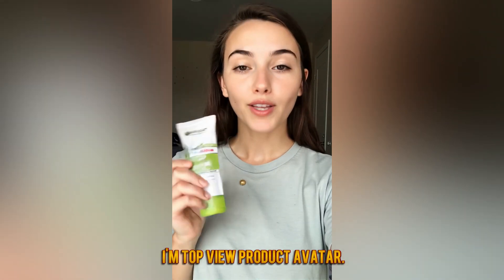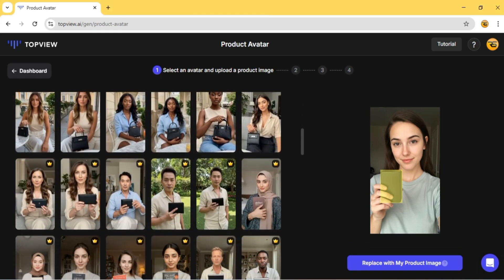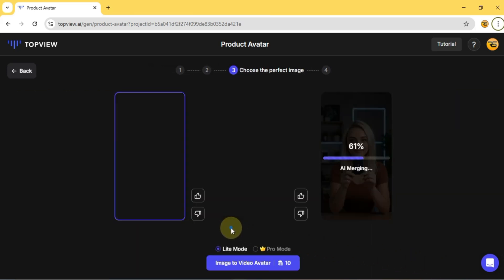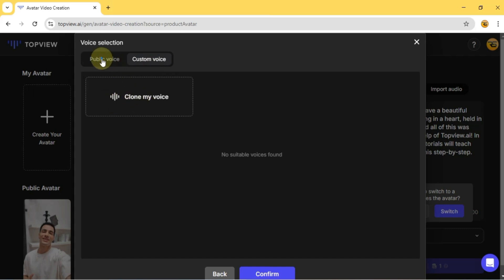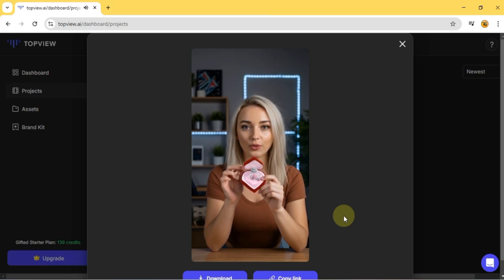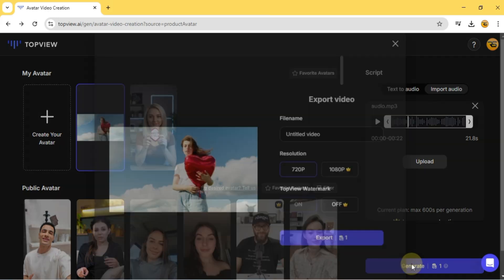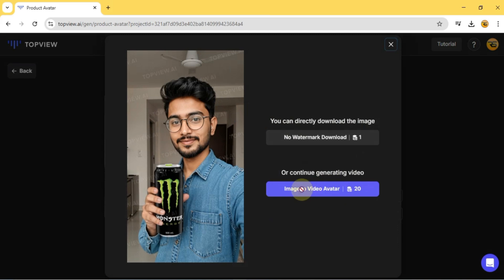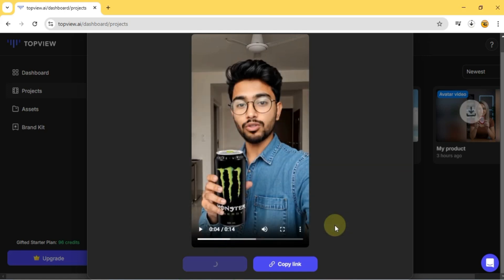How to Create Realistic Animated Product Avatars with AI in Minutes! | Topview Ai Complete Tutorial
Want to showcase your products in a unique and engaging way? With Topview ai, you can turn a single image into a realistic, animated product avatar—complete with gestures, voiceovers, and seamless product integration!
In this tutorial, I’ll show you step-by-step how to:
✅ Create AI-powered avatars holding your product
✅ Animate them with realistic movements
✅ Add custom voiceovers or import audio
✅ Export high-quality videos effortlessly
Whether you're a marketer, e-commerce seller, or content creator, this tool is a game-changer for product presentations!
Let me know how you’d use this AI tool in the comments!

Create Your Own AI Animated Avatar
product avatar
realistic animated product avatar
Animated Product Avatars with AI
how to make product avatar video with ai
How to create an Animated Ai avatar for your business
How to Create Your Own Animated AI Avatar
Ai Avatar Creator
How to Create Own Animated Talking AI Avatar
How to Create Your Talking AI Product Avatar
topview ai
Topview ai - Online Free AI Video Generator
How to generate AI video
topview ai
ai product video generator
ai product videos
ai avatar
ai in blender
autodraft ai
product ai video generator
product video ai
product video making ai
realistic ai video
topview
topview.ai
turbolearn ai
video dubbing ai free